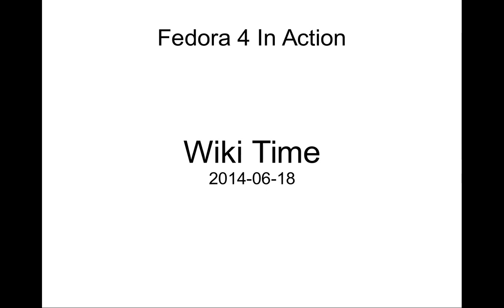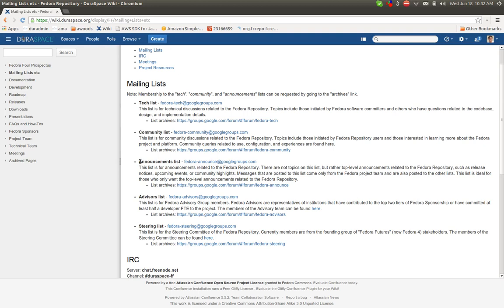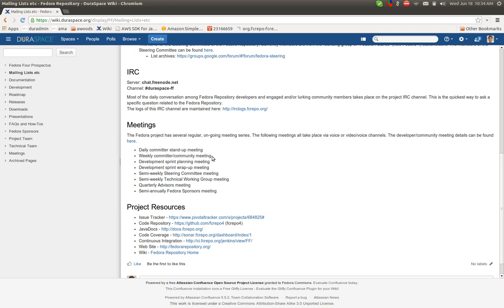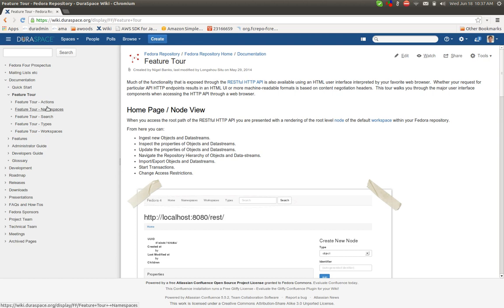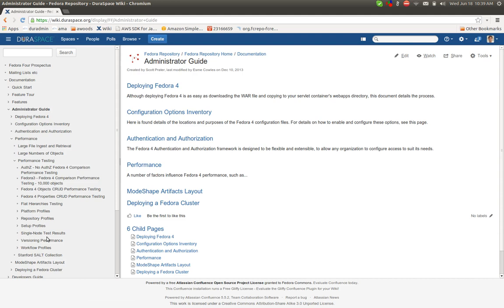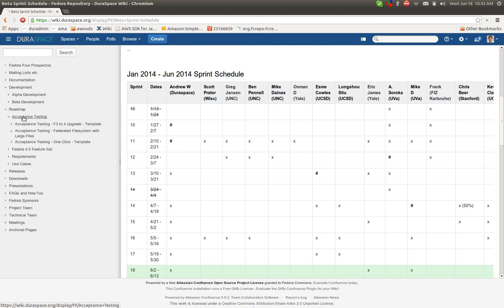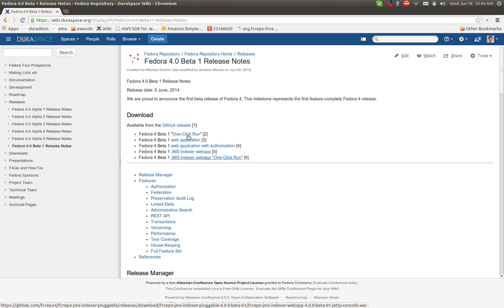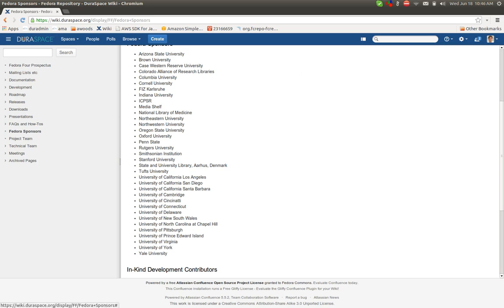Fedora 4 Tutorials - The Wiki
This tutorial provides a walk-through of the Fedora 4 wiki which should be helpful in orienting you to the resources found therein.